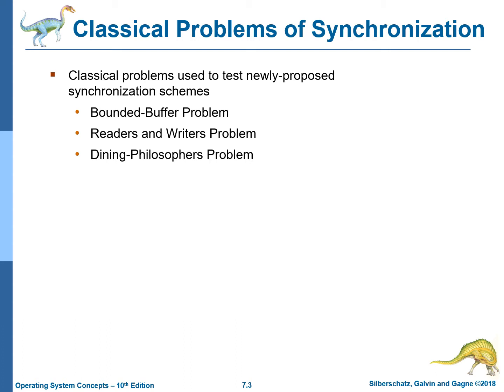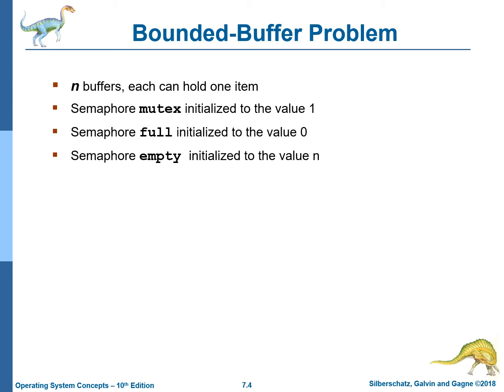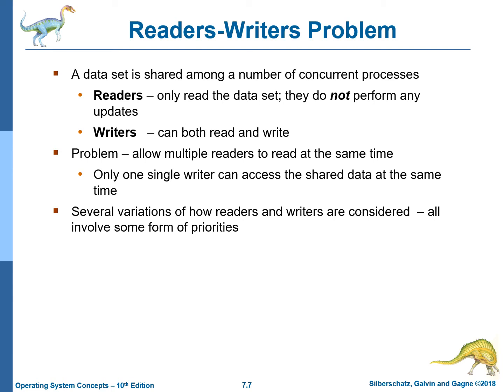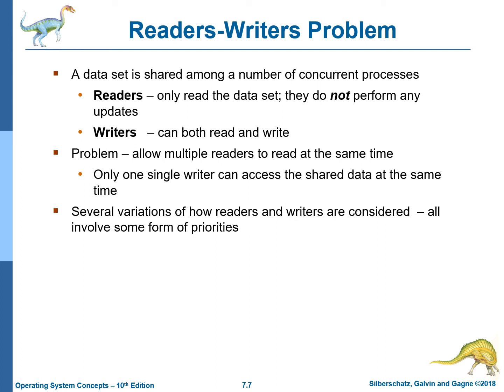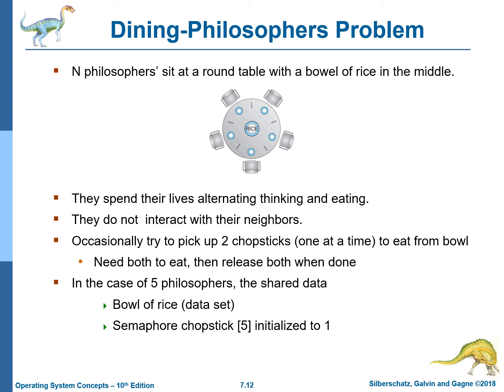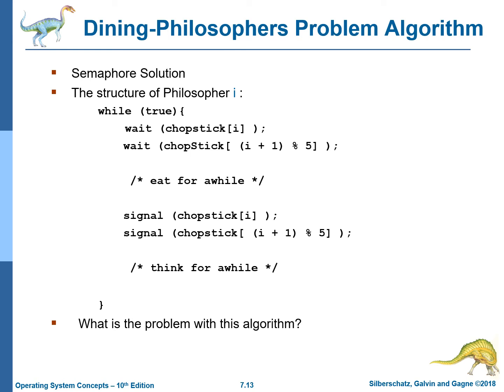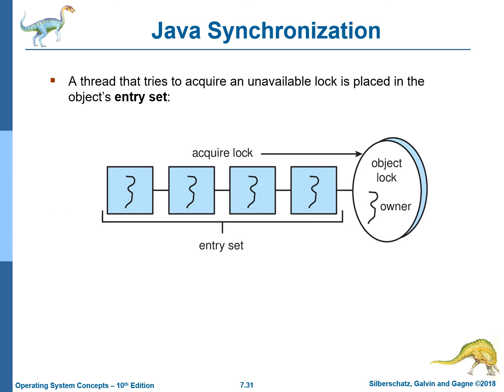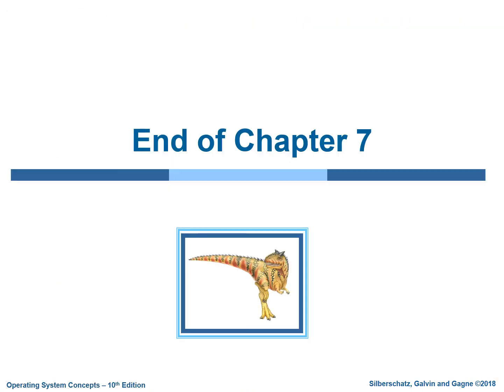CSC520:Chapter6 Process Synchronization-Part5